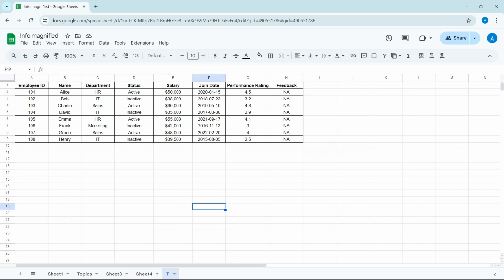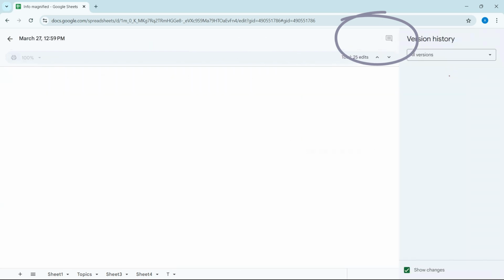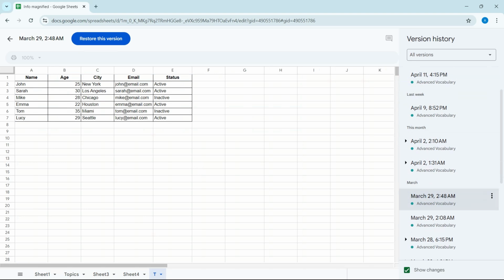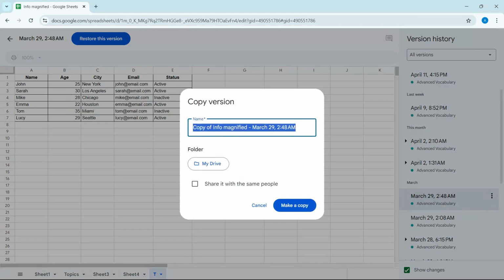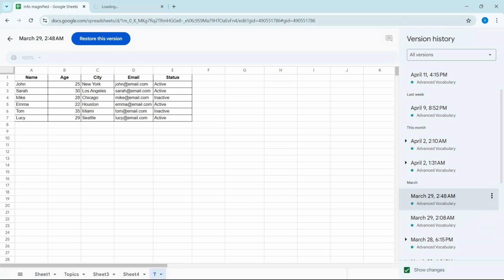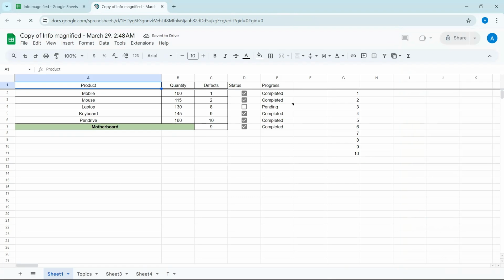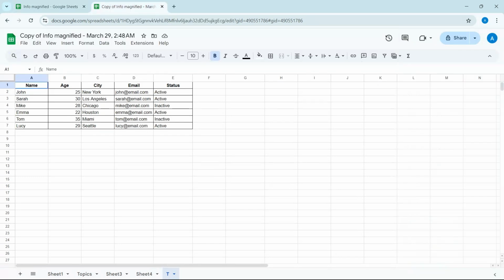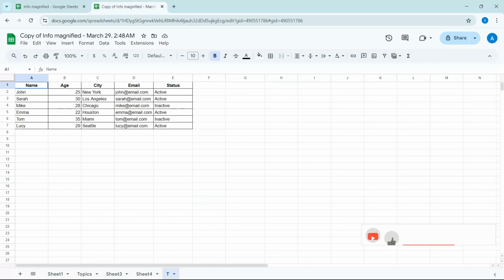How restore your Google sheet with "1" simple easy step (Ep 32)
Hi, want to restore your Google sheet? Here in this video i am teaching you 1 simple step to do it. watch it and try for yourself.